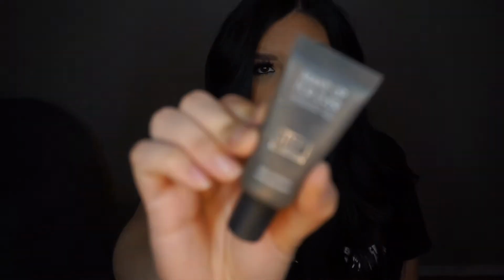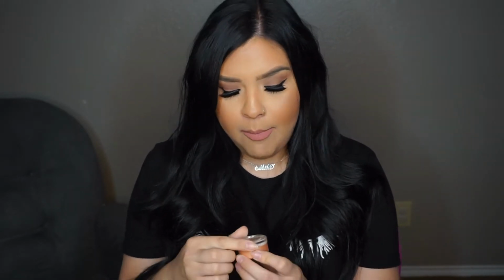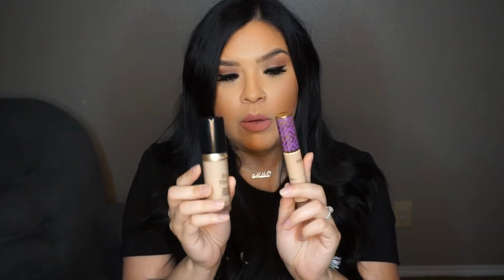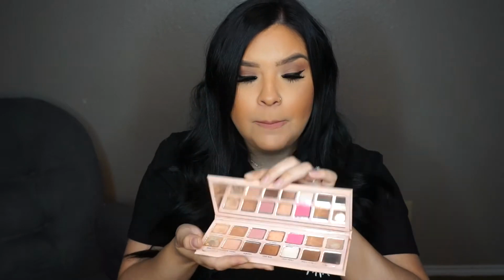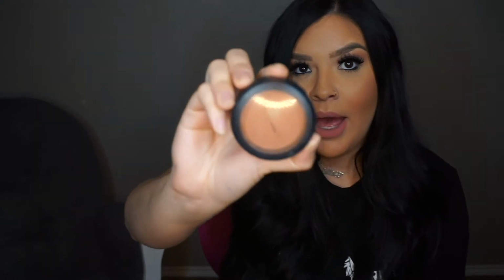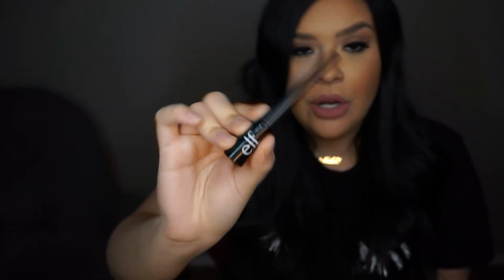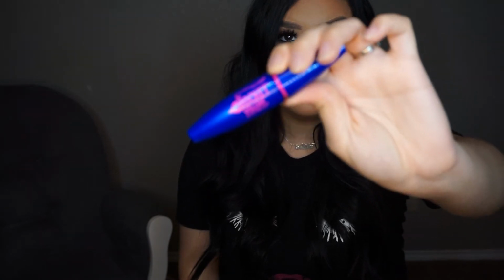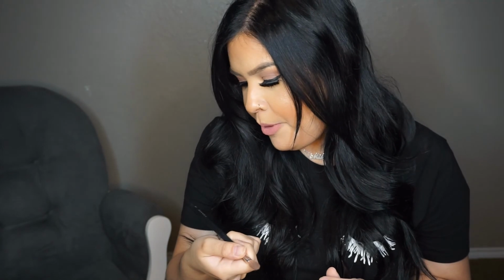All About My Everyday Makeup Products